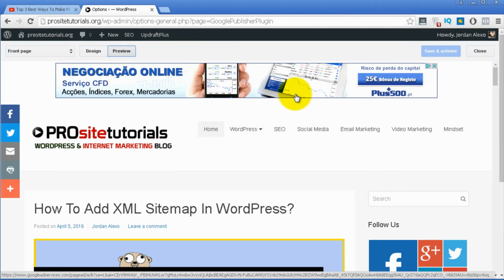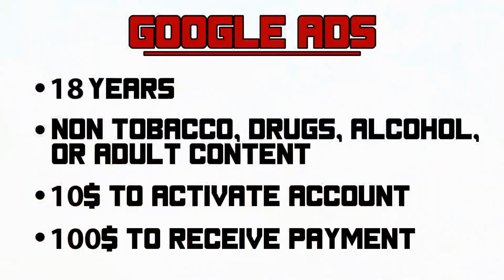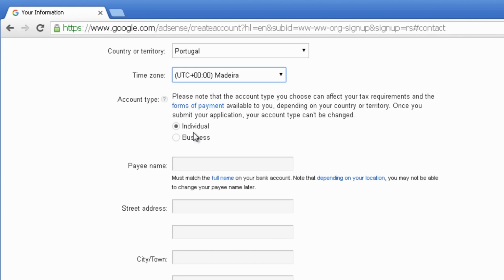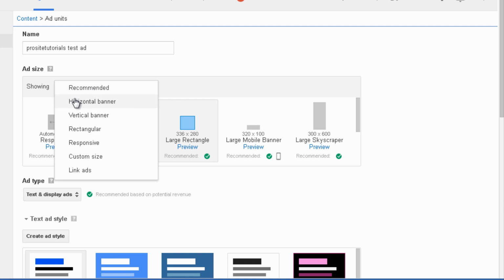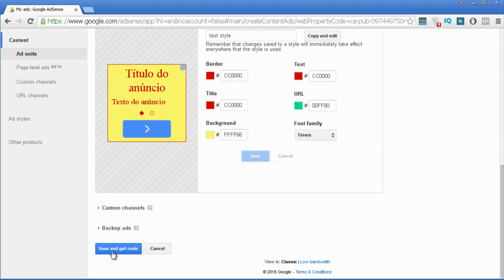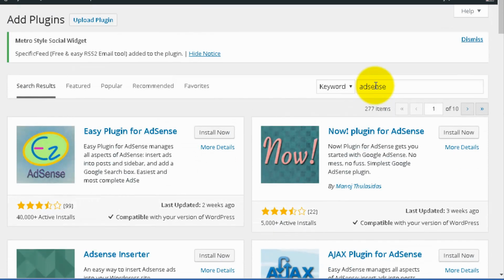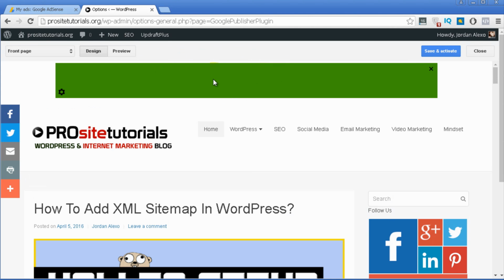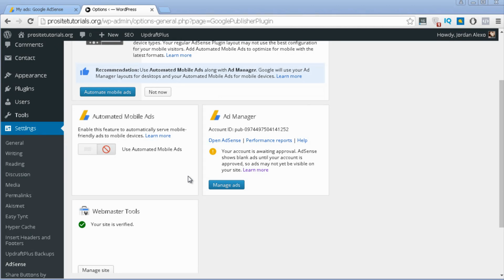How To Make Money With Google Adsense In a WordPress Website?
You're about to learn how to properly setup and install Google advertisement in your WordPress website.

This video is a complete step-by-step tutorial ideal for beginners. In the end, you'll have a great grasp of all the nuances of Google Ads.

A program which of course belongs to Google. After you're accepted, you're able to easily integrate advertisement inside of your Youtube videos or website.

How Do You Get Approved?

You must pass a set of rules for you to receive Google approval this includes:

- You have to be at least 18 years old
- Your website can't be related to tobacco, drugs, adult oriented content

How Do You Earn Money With Google Adsense?

The advertisement displayed pays you in two different ways, such as:

1. Clicks -  You receive a small amount of money each time someone clicks in your ad

2 . Impressions - You also get money by someone simply seeing your ad.

Note: The advertiser decides how they want to pay their ads.

How to Install Adsense on WordPress?

You have two methods to install Google Adsense on your WordPress website, such as:

1. Manual Installation - You'll get a code after your created your advertisement in Google Adsense panel. Afterward, you must copy and paste it into your website.

An easy method is to simply insert a text widget in the sidebar, footer, or header section of your website. Next, just paste the coding there.

2. Google Adsense Plugin Installation - I recommend for you to use this method if you're a novice. Just search for adsense plugin and install the one called, "Google Adsense".

You'll see a new section called, "adsense" in your settings. Next just connect your Google account to this plugin. Afterward, you're able to add advertisement nearly in any place of your website.

Video Timestamp

Introduction 0:00
How Does Google Adsense Work 0:33
How Do You Earn Money 1:47
Why Should You Use Adsense? 2:19
Benefits Vs Con 3:00
Get Approved by Google 4:49
Create An Account 6:01
Google Ads Home Page 8:50
Create An Advertisement 9:55
Manual Ad Code Installation 14:05
Google Adsense Plugin Setup 16:00

You'll receive more free videos in a weekly basis.